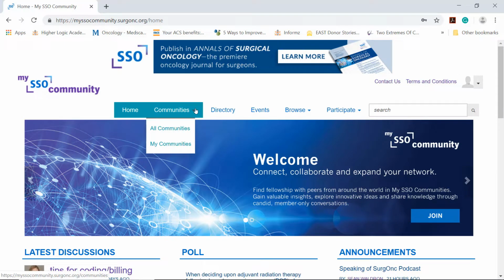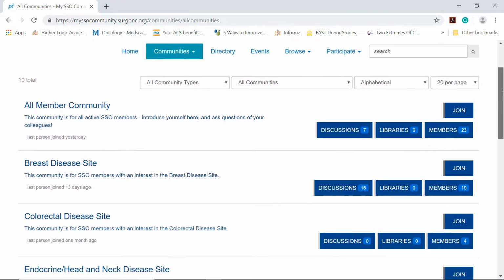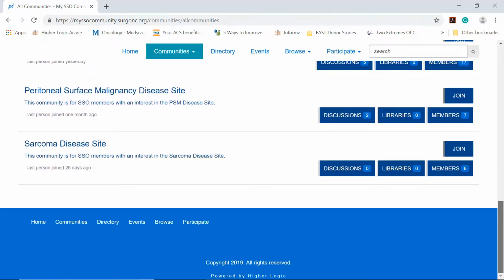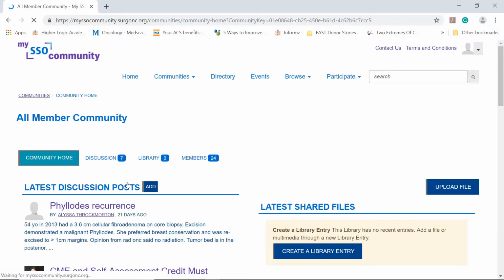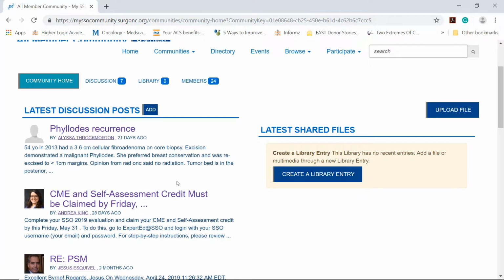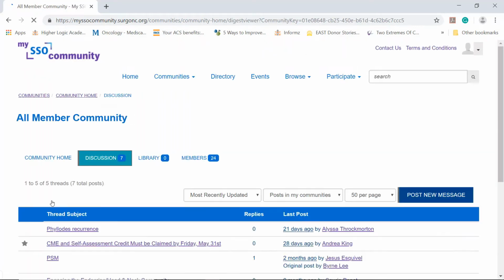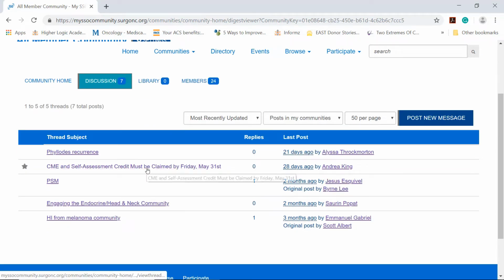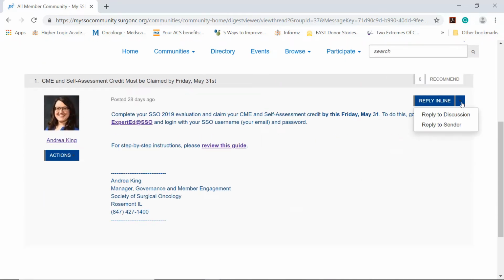My SSO Community Tutorial Video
My SSO Community is a place where Society of Surgical Oncology (SSO) members can connect with their peers, share their expertise and gain insights.